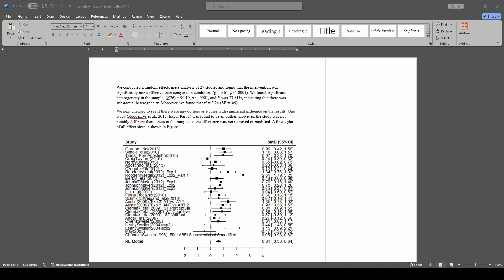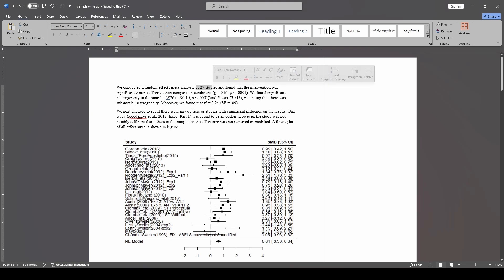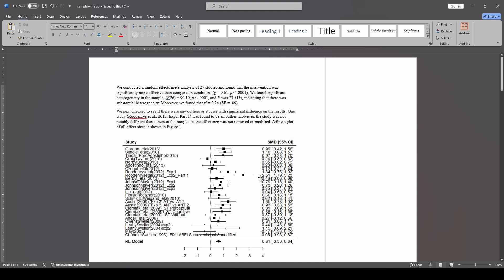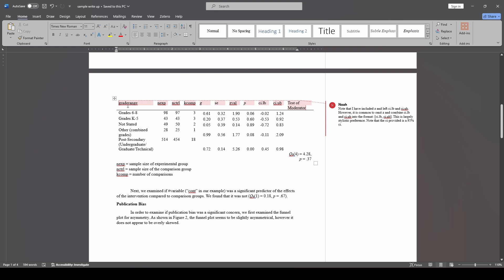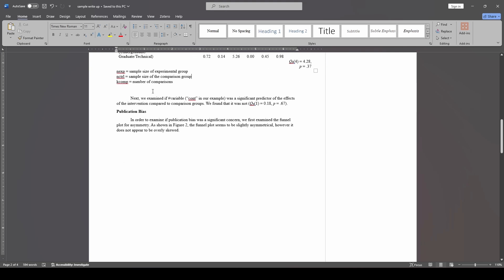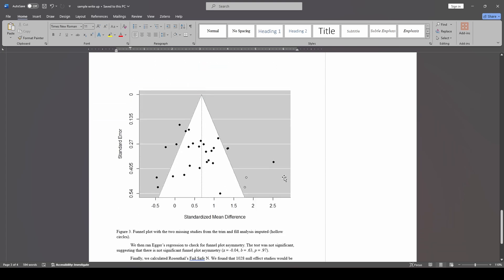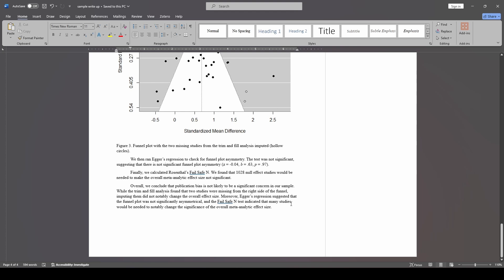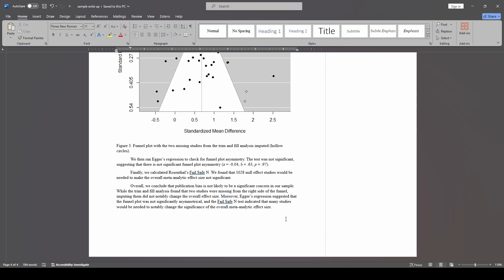How to Write Up Your Meta-Analysis Results for Publication (How To Series with SMD effect size)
Beginner-level introduction to conducting a conventional meta-analysis in R using the metafor package. In this video, we talk about how to write up your results from your meta-analysis in a way that will be understandable to others. We explain each step along the way. This video series is designed for those with zero experience in the area.

Github Repo with data file, R scripts, and sample write up

Video 7/7 in the Tutorial: Meta-Analysis in R with metafor Series.

0:00 Intro
0:30 Overall Results
0:50 Heterogeneity, Outliers, Influence
1:48 Moderator Analysis
2:45 Continuous Moderator
3:05 Publication Bias